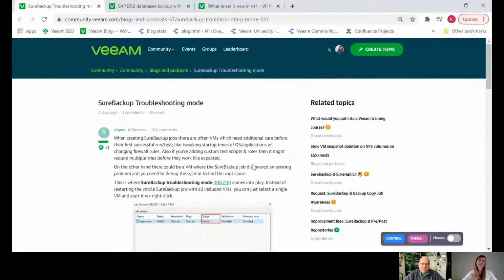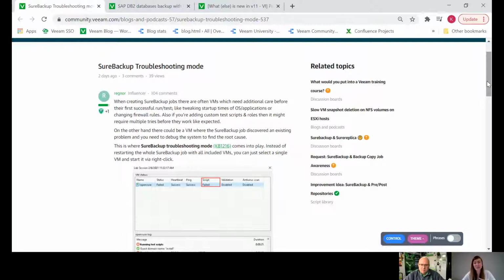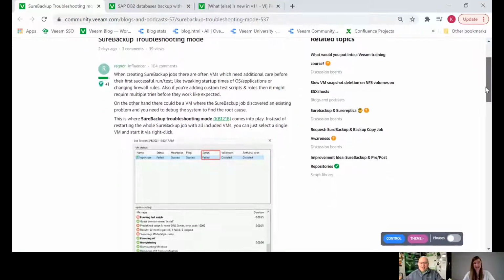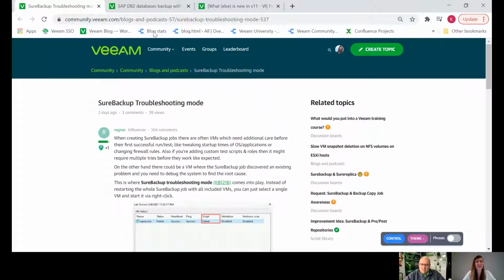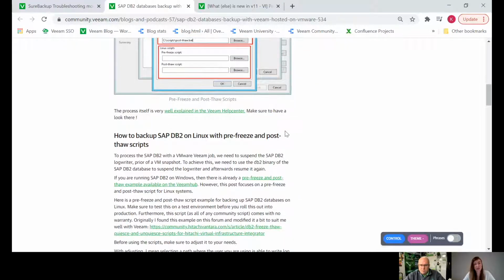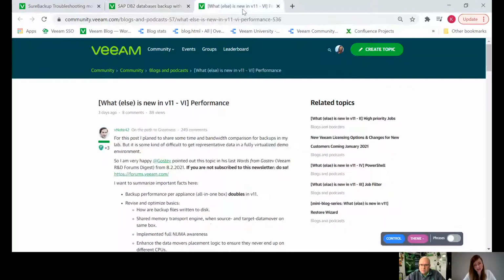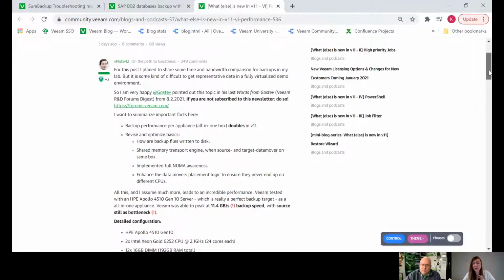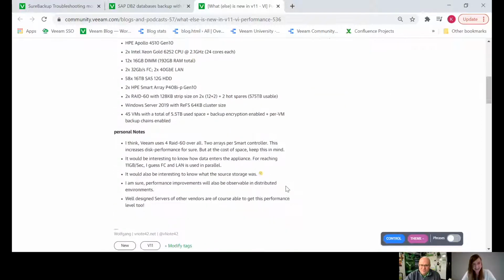RV KS Veeam Community Recap #14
Rick and Kseniya recap the week!